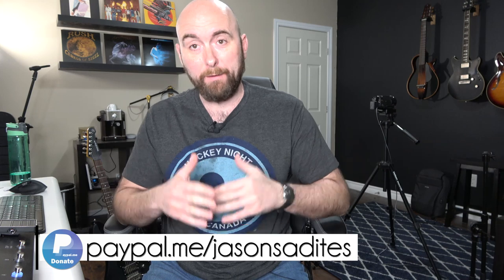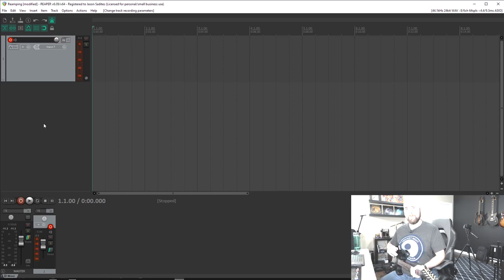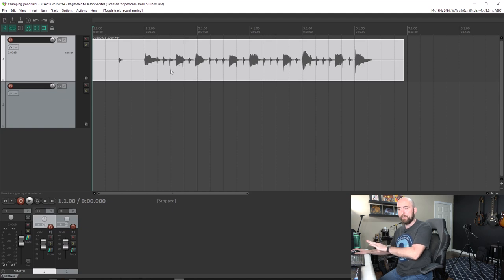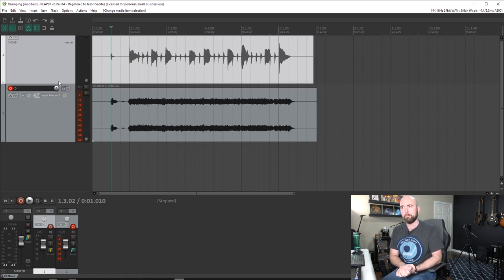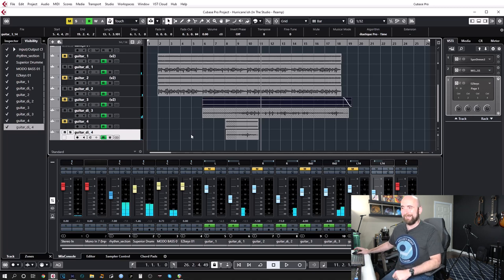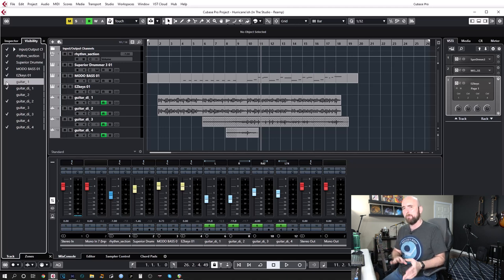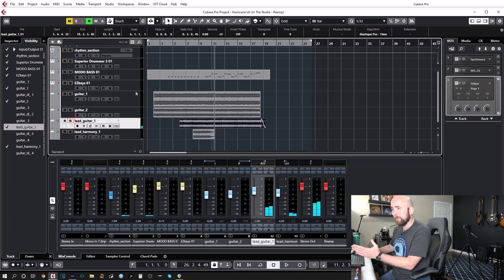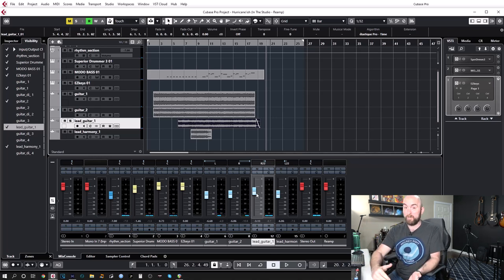Line 6 Helix: IN THE STUDIO - Episode 2: REAMPING! Everything You Need To Know About Reamping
In this second episode of Line 6 Helix: IN THE STUDIO, I take a very in depth look at how we can use the Helix as the ultimate reamping tool. I go over using it with both Reaper and Cubase and show how simple and powerful a tool reamping is for the modern day guitarist and recording engineer. I truly hope you find some helpful info in this video and that it helps you create even better productions.